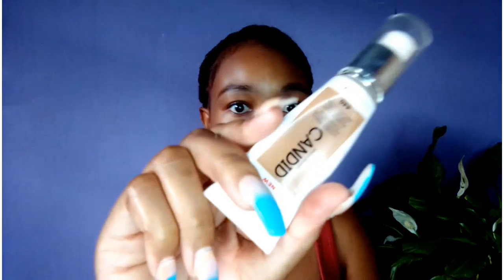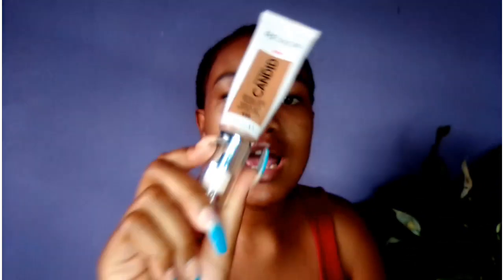GRWM: My going out/go to look|| South African YouTuber